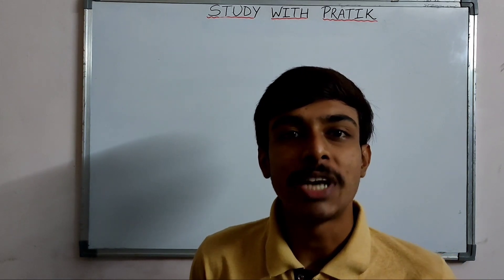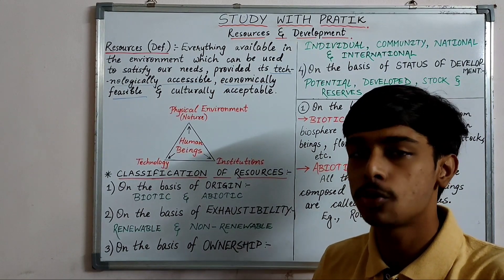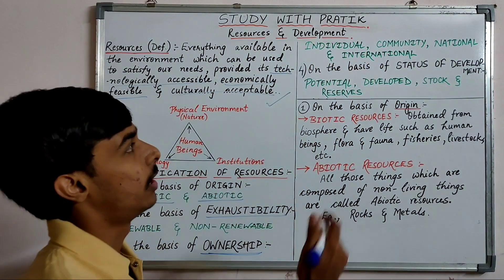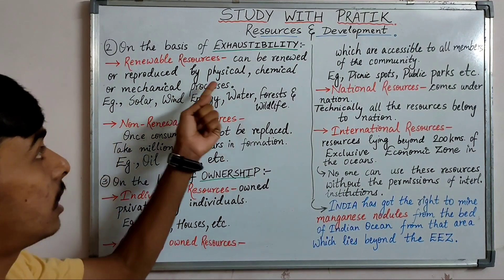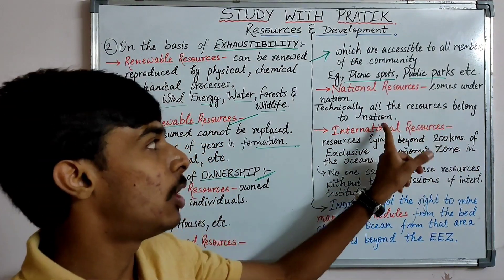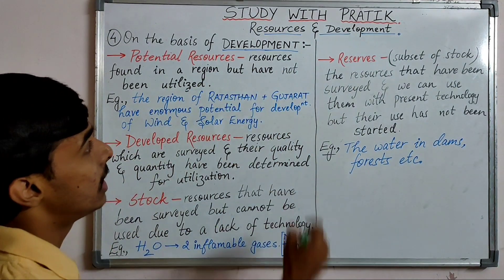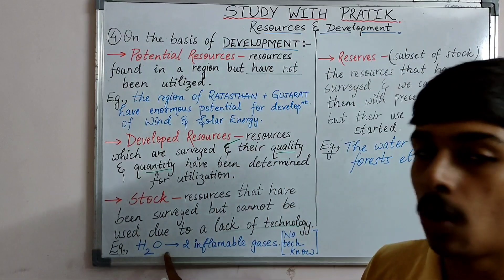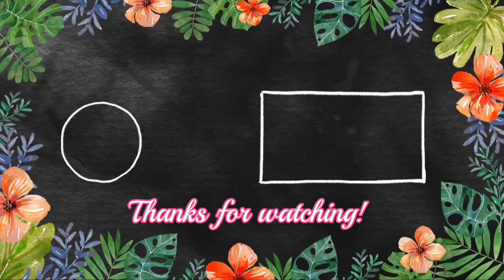Resources & Development | PART 1 | Class 10 | Chapter - 1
Part 1

Geography Class 10th CBSE-NCERT
Chapter-1
RESOURCES & DEVELOPMENT

Time Lapse:
1) Intro ~ 00:50
2) Classification of Resources~ 03:05
3) Resources on the Basis of Origin~ 04:45
4) Resources on the Basis of Exhaustibility~ 05:28
5) Resources on the Basis of Ownership~ 07:21
6) Resources on the Basis of Development~ 09:45